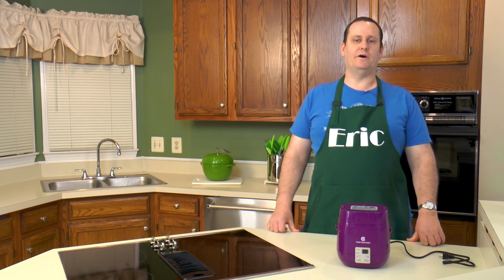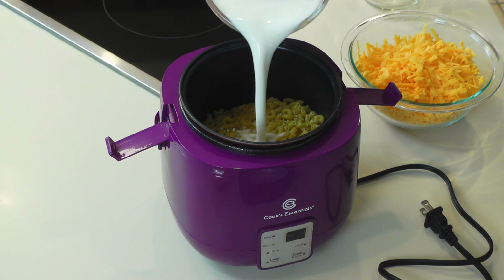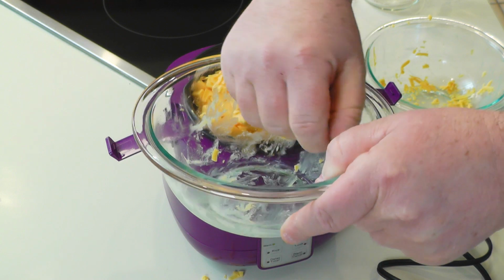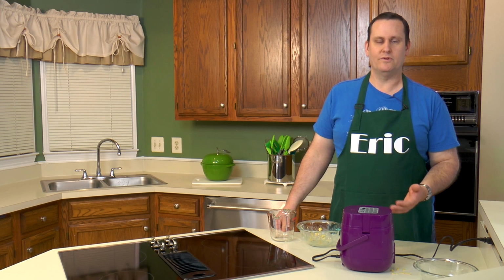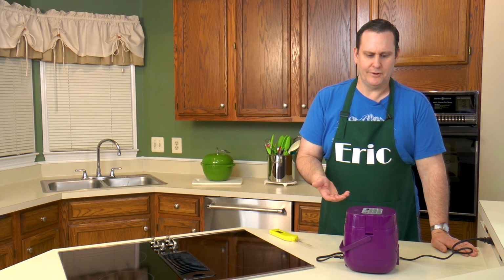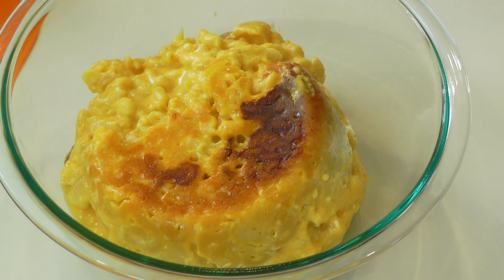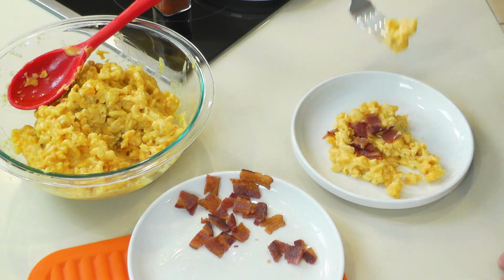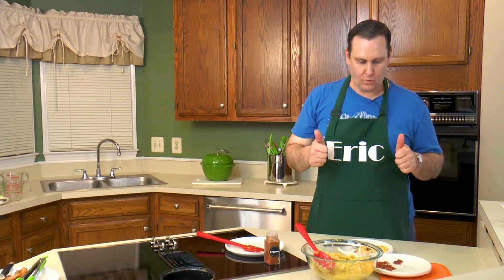EZ Cheesy Mac & Cheese ~ Perfect Cooker by Cook's Essentials ~ Amy Learns to Cook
EZ Cheesy Mac & Cheese in the Cook's Essentials Perfect Cooker. The BEST Macaroni and Cheese! Join Eric as he makes an easy  one pot Mac and Cheese using the Cook's Essentials Perfect Cooker. This is extra cheesy because he adds TONS of cheese!! This Mac & Cheese is creamy, cheesy, and delicious!

Perfect Cooker 5 Cup
Perfect Cooker 3 Cup
Core Kitchen Silicone Utensils